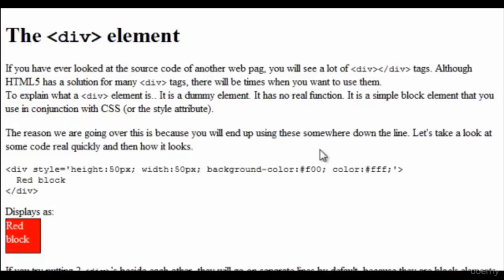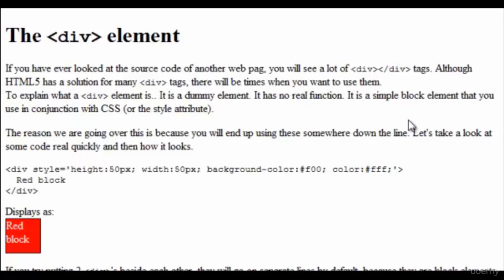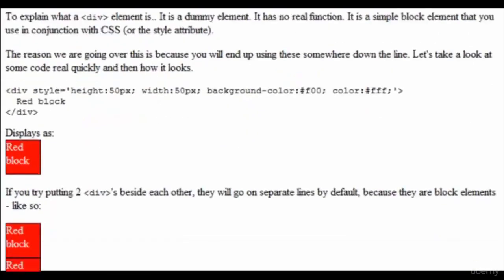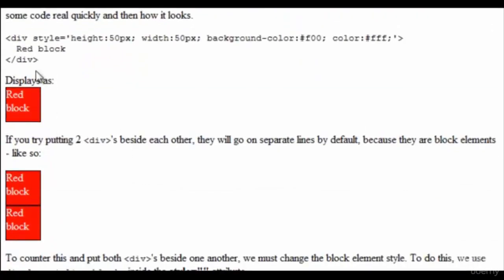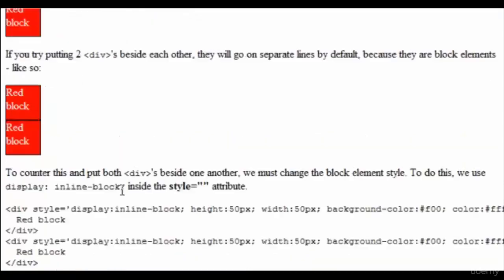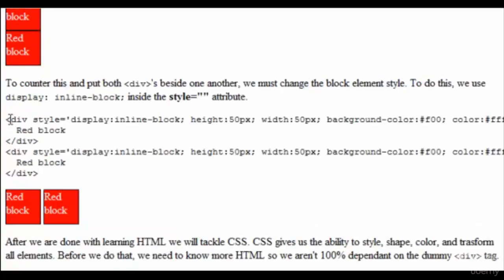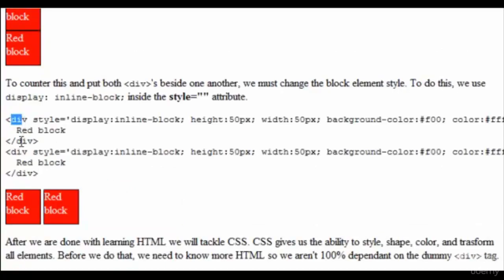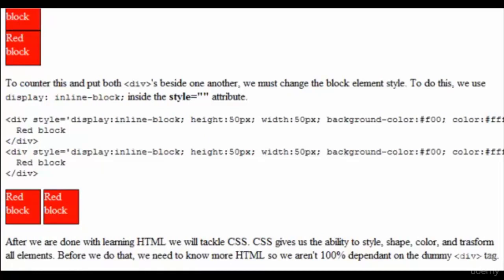022 The most common element div